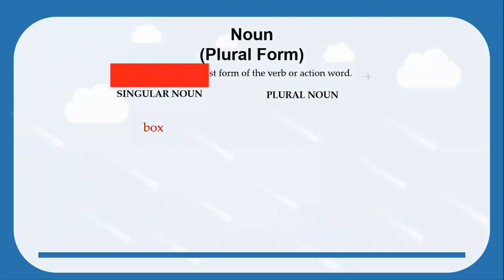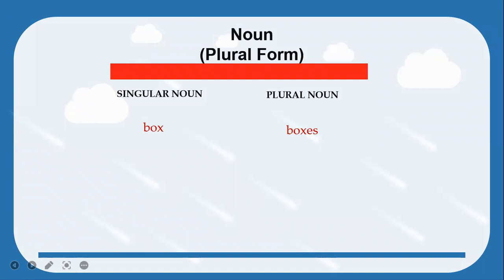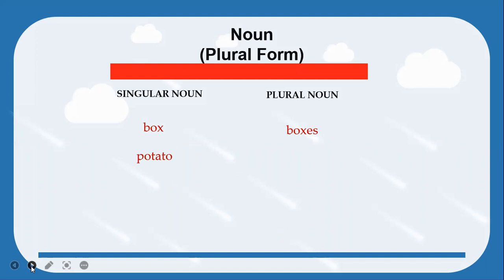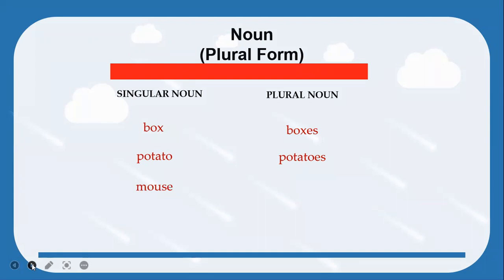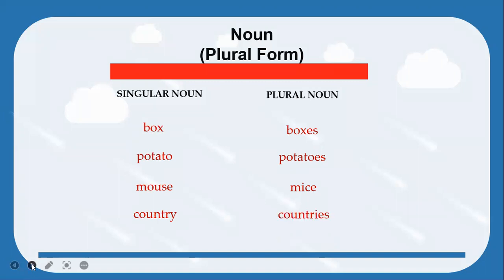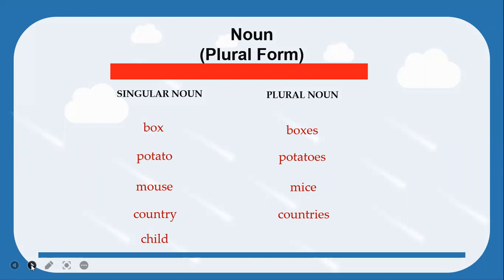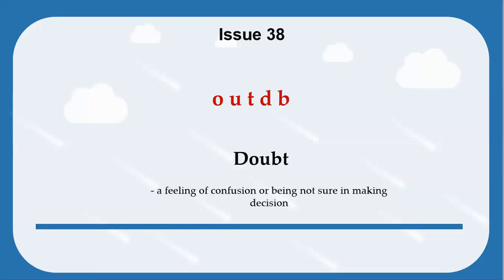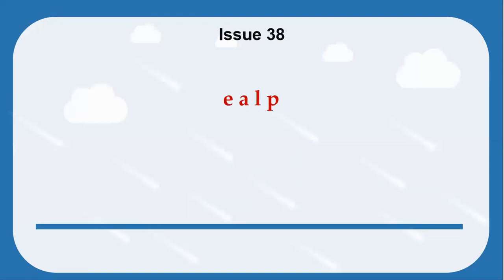Minh Giang day 69 |Học Tiếng Anh Online|Learn English Online